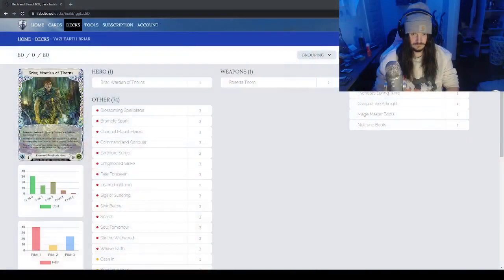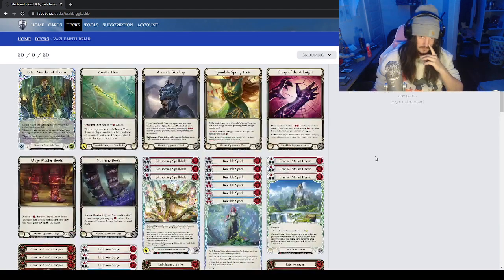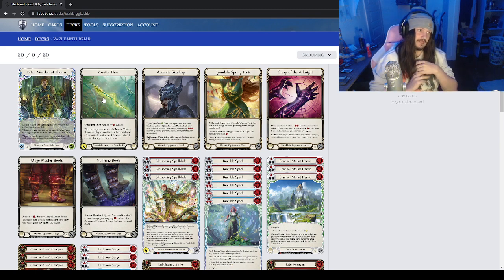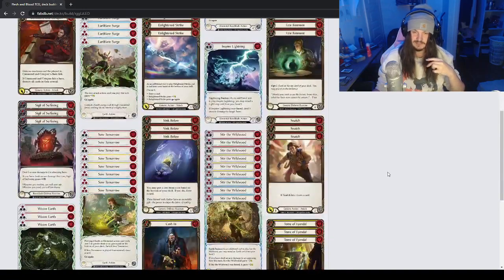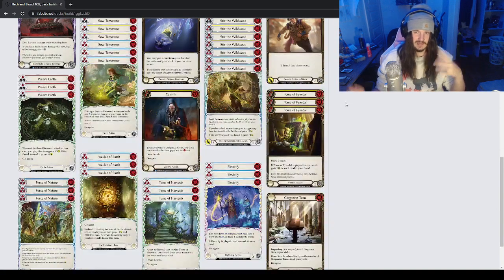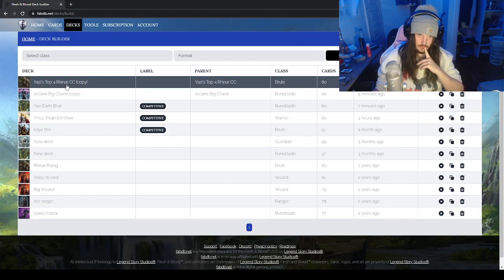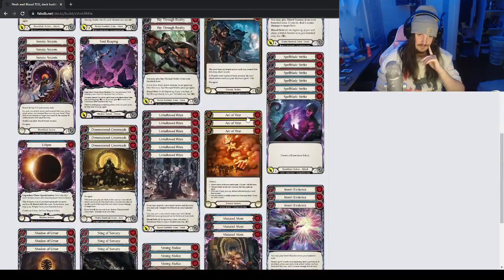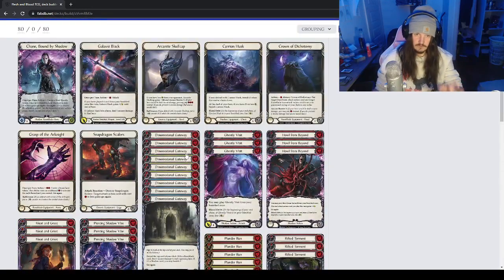Three Unexplored Decks I Play /w Updated Rhinar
Rhinar